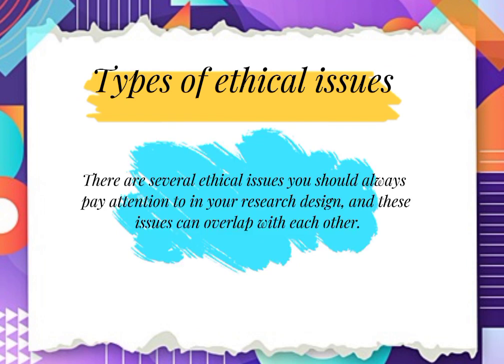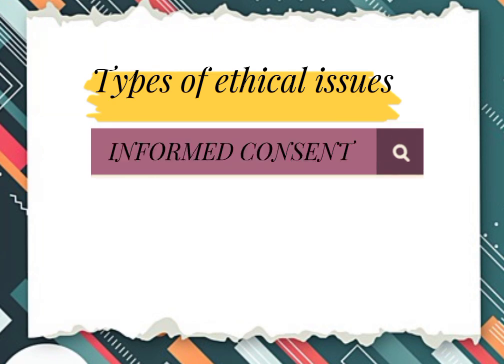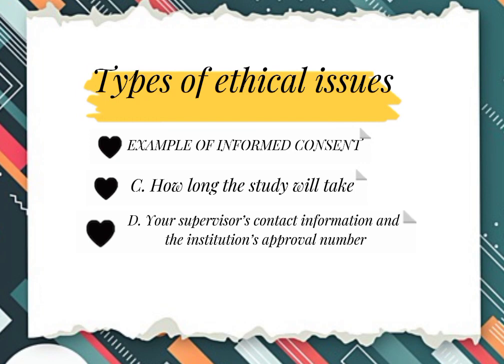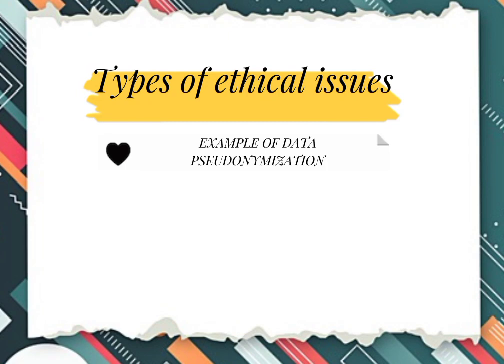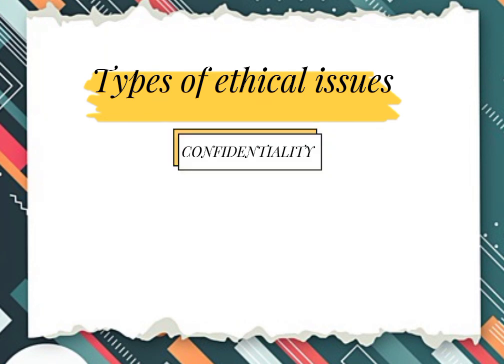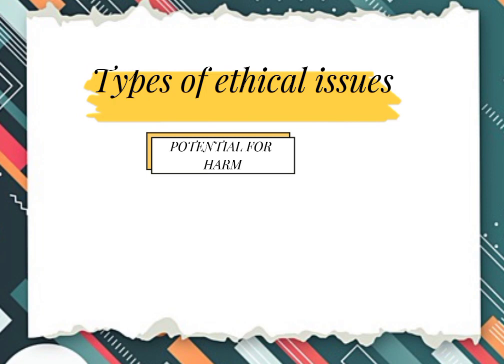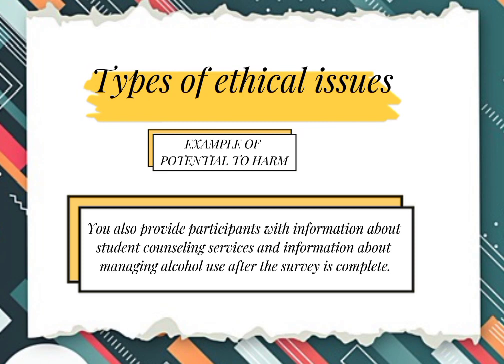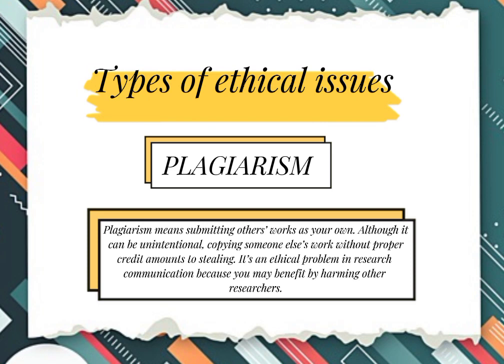February 22, 2023